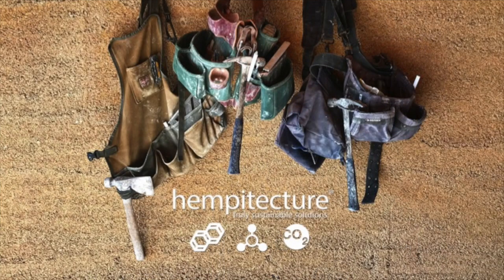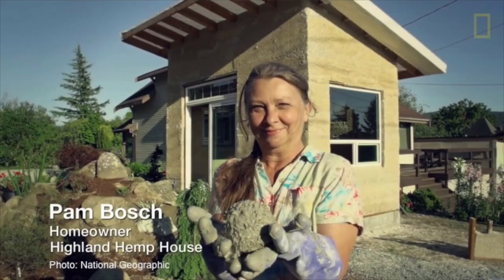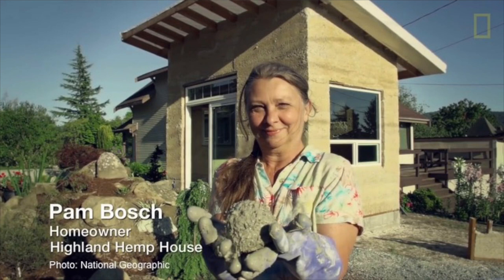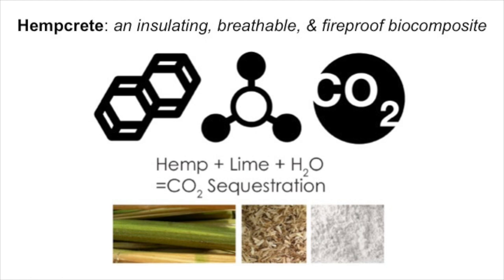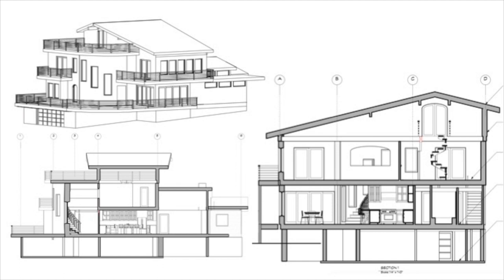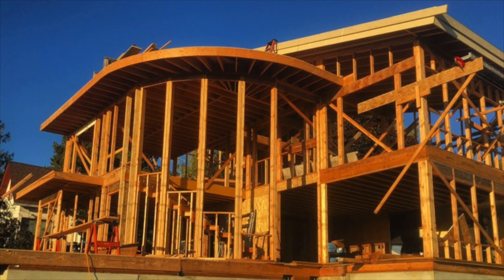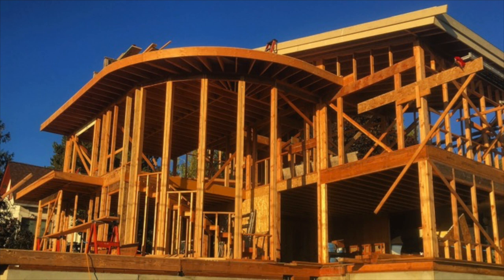Green Building Slam: The Highland Hemp House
Ten fast-paced, mind-blowing talks about remarkable green building projects. Presented by the NW EcoBuilding Guild, Seattle Chapter.

Presenters: Matthew Mead (Hempitecture LLC)

Imagine an unlikely team: a grandmother passionate about leaving a legacy for a better world, and a youthfully optimistic builder and entrepreneur determined to inspire a reconsideration of the built environment. That is where the Highland Hemp House project started. This 3 story residential retrofit and new construction project is unique for many reasons, but at the core of that uniqueness is the application of a little known natural building material, hempcrete. Hempcrete is an insulating thermal envelope infill material derived from the wooden core of the industrial hemp stalk, a limestone based binder, and water. When combined on site and cast into form boards around a structural frame, the mixture sets up and solidifies by absorbing carbon dioxide from the atmosphere in a calcification reaction.

After spending years researching better ways to build using more natural materials, homeowner Pam Bosch found hempcrete. In 2017, Bosch Partnered with Matthew Mead of Hempitecture and a local General Contractor to begin construction on her design. This is the first permitted hempcrete building in Northwestern Washington and Bosch’s project is a testament to both the challenges with building outside the norms as well as the true potential of building with hempcrete.